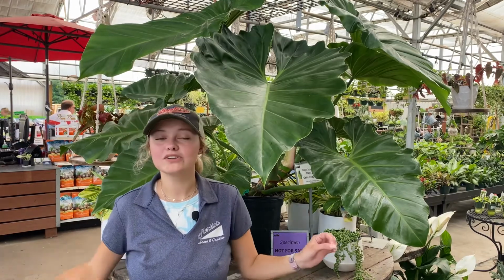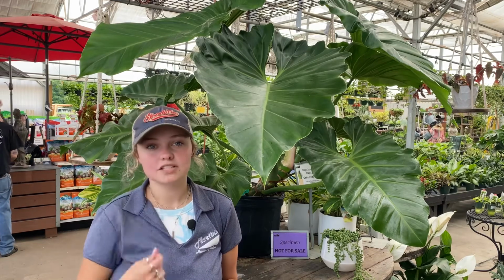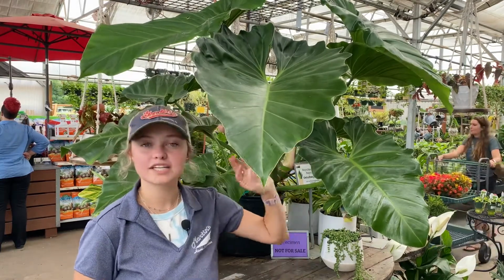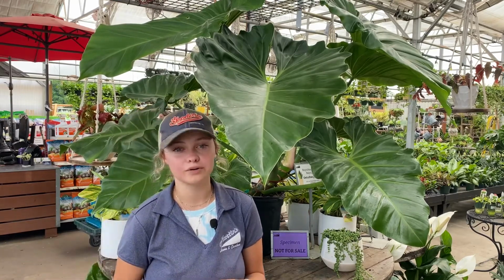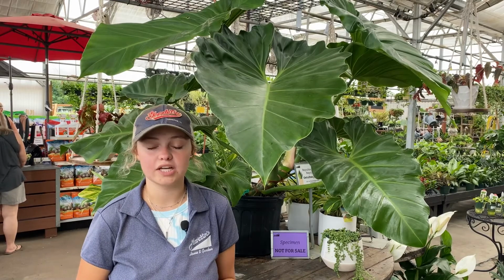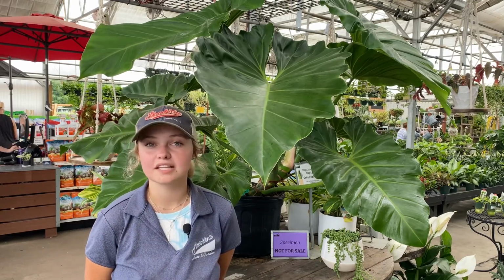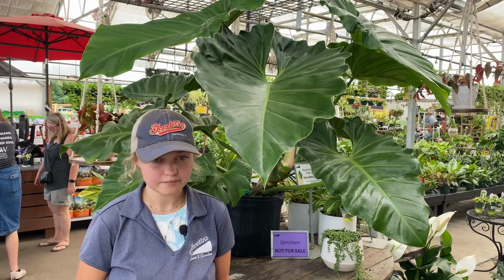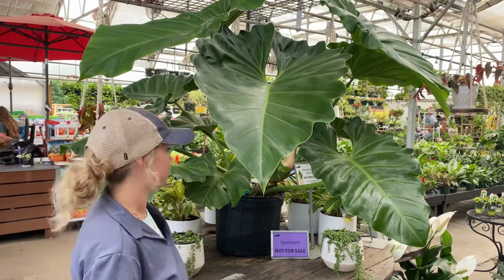Philodendron Giganteum - Houseplant of the Week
Martin's Home & Garden's latest featured Houseplant of the Week is... philodendron giganteum!

What kind of light does philodendron giganteum like?
When should I water triostar stromanthe?
How big will the leaves on my philodendron giganteum grow?

Learn these things and more!

Martin's Home & Garden is a full-service garden center in Murfreesboro, TN.